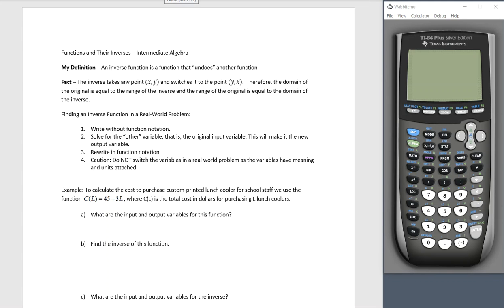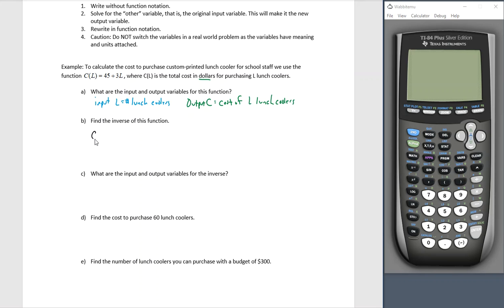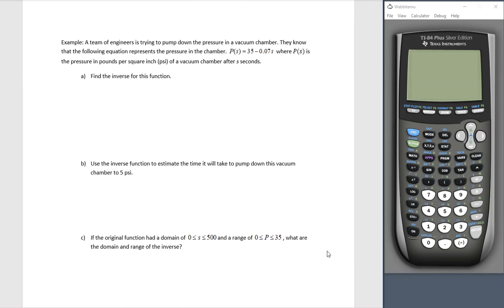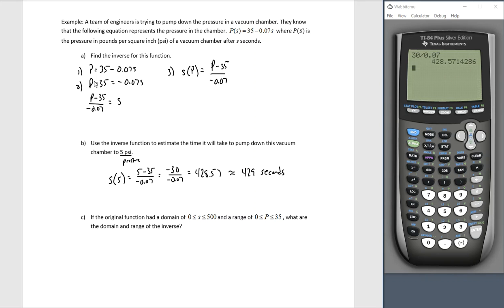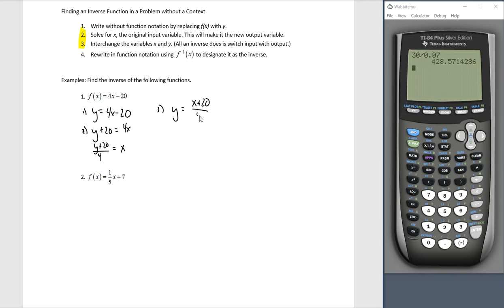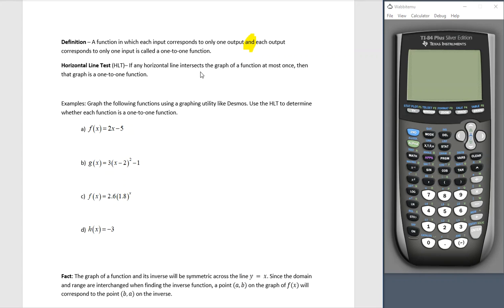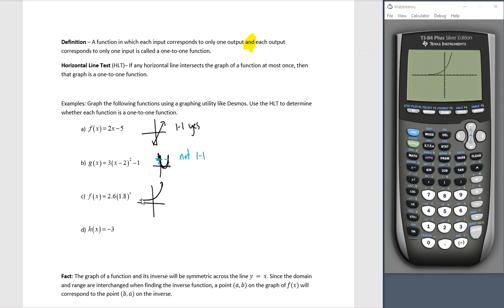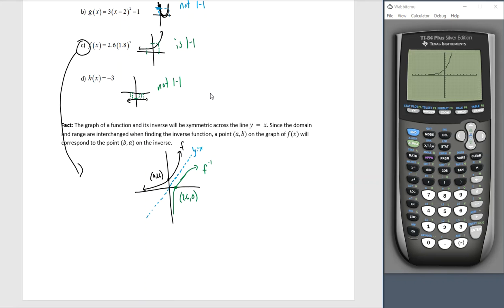Functions and Their Inverses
Basics of finding the inverse of a real-world function and a function without context; one-to-one functions